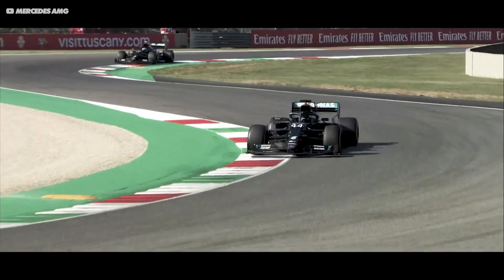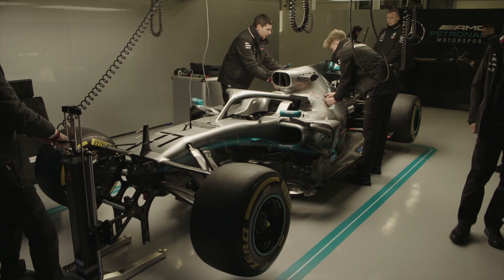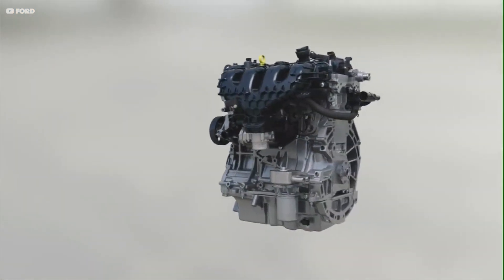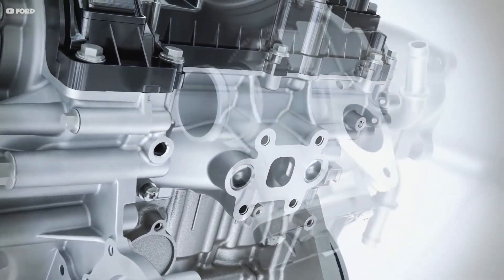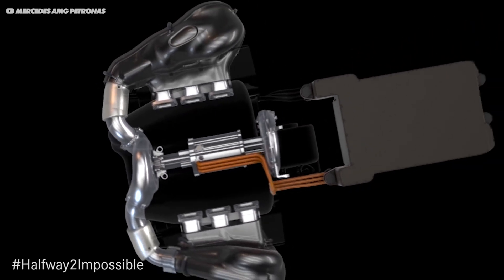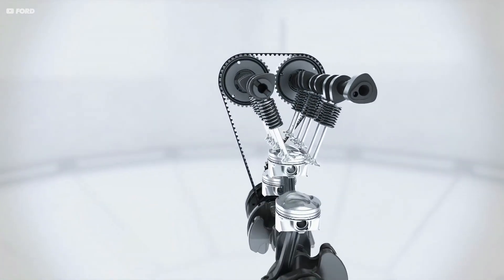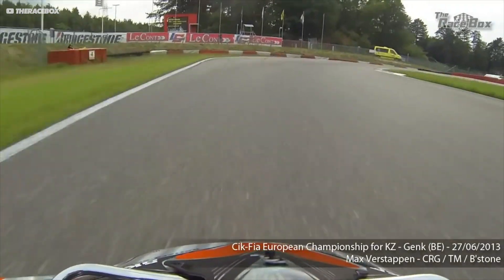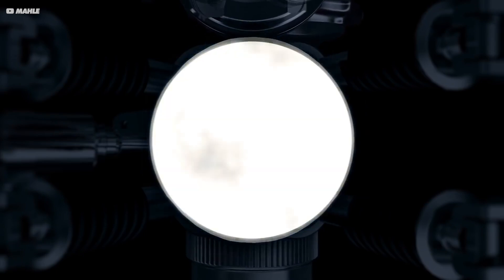How Much Fuel Does a Formula 1 Car Use?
Hint, it's surprisingly good!

The Formula 1 hybrid engines produce over 1000 horsepower from a 1.6-litre V6 engine - which is just incredible - and the Mercedes power unit is one of the most efficient internal combustion engines on the planet - including road car engines.

But, if you took your road car and did a full F1 race distance at a race track, you would use less than a third of the fuel that a Formula 1 car would.

Now, this might seem backwards? Surely improved efficiency leads to better fuel economy?

Well, not always. Let me explain.

Well first we need to figure out the MPG (or fuel consumption) a Formula 1 car produces during a race - so let’s run the numbers.

Formula 1 races are approximately 300 kilometres in length, sometimes marginally more depending on how the lap distances work out - but let’s run with 300.

And the cars are limited to just 110 kilos of fuel, which at typical temperatures is around 140 litres.

Now, depending on the track the cars don’t always use all 110kg, but the majority of the time they do.

Now, what would you guess to be the MPG number? Based on these numbers, this works out to just over 6 miles per gallon. Whilst at circuits like Monaco, this can be as high as 7 mpg.

📺 F1 Engineering

🏁 Sim Racers!